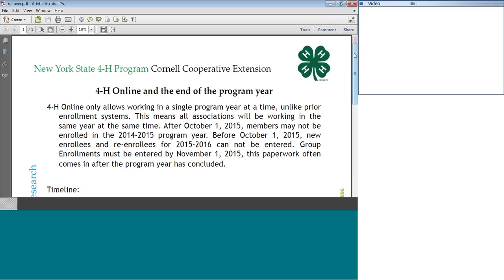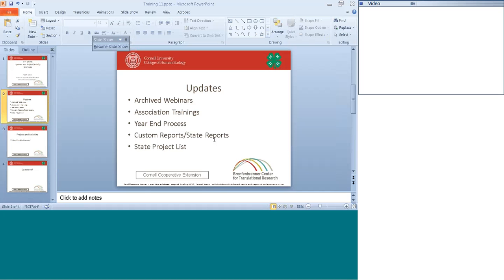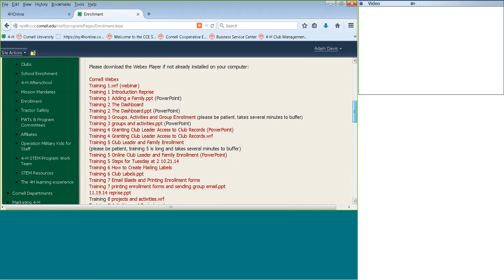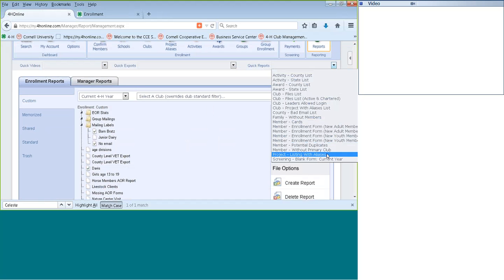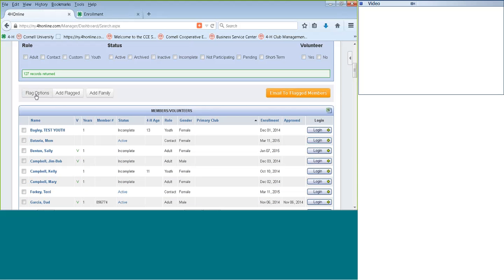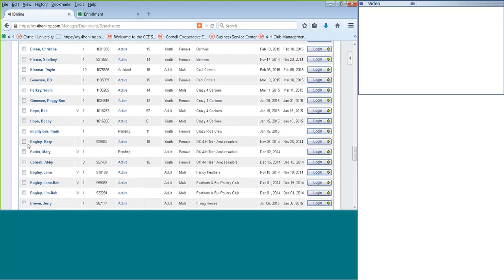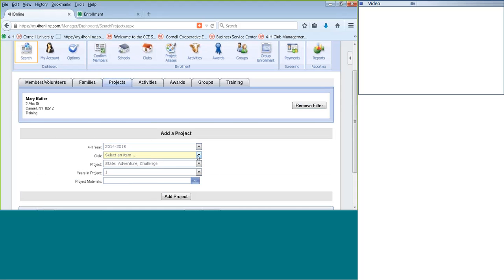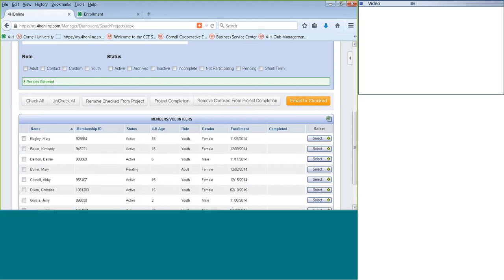4-H Online Training: Online Bulk Project and Activity Additions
Adam Davis, NYS 4-H Support Specialist and Enrollment Coordinator